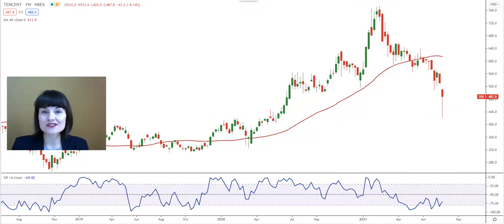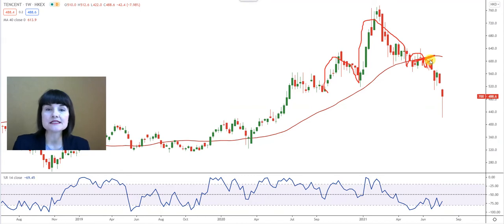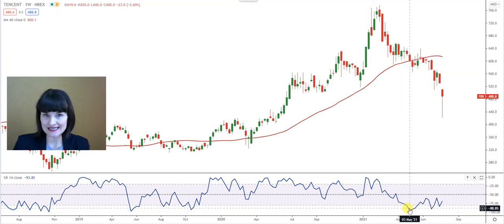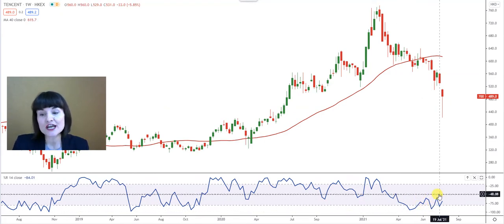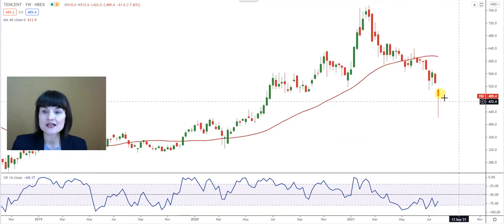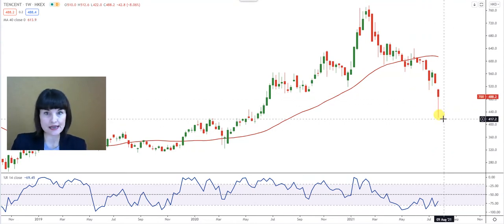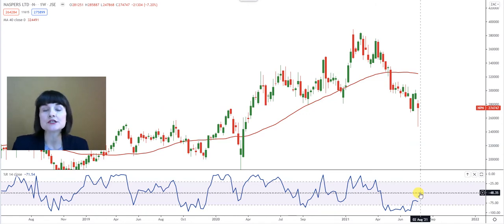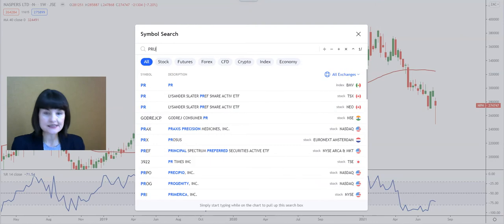Talking technical - 29 Jul 2021 Part 1 & 2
Shares discussed: Tencent, Naspers, Prosus, Visa, Mustek, Distell, BHP Group, Anglo Gold and City Lodge.